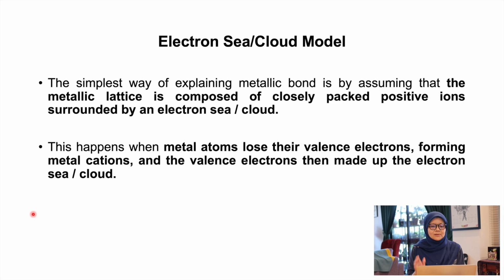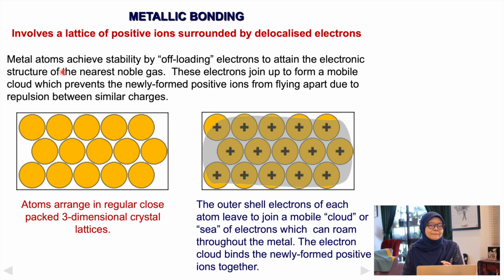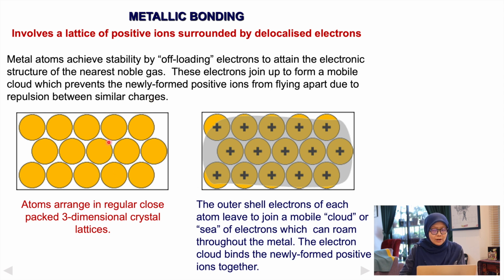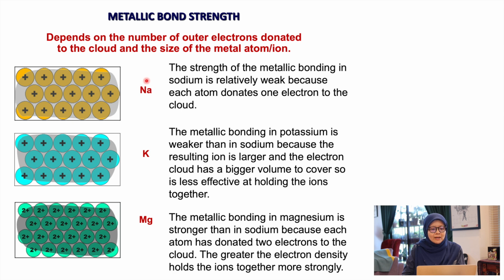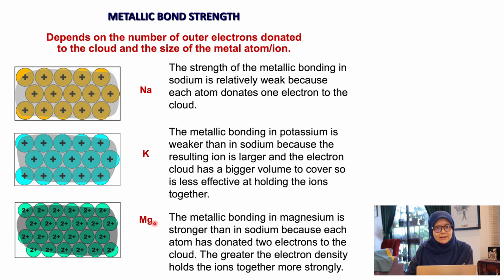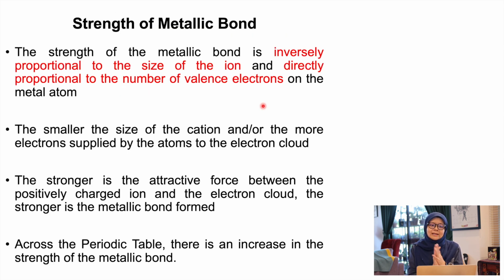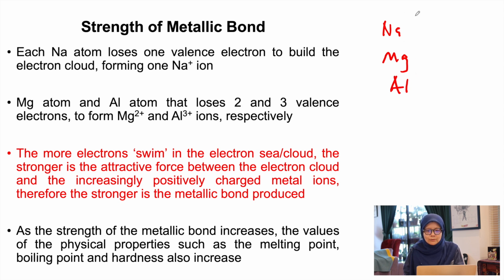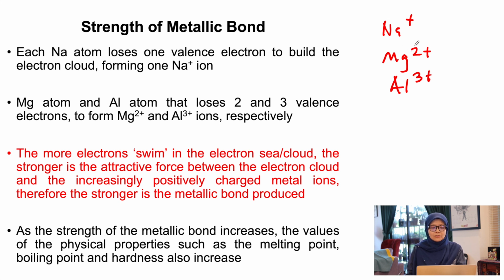Metallic Bonding Part 2 - Electron Sea/Cloud Model & Metallic Bond Strength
What is the electron sea/cloud model?

How does the electron cloud/sea affect the strength of metallic bonds?